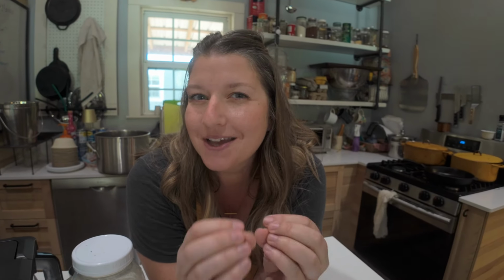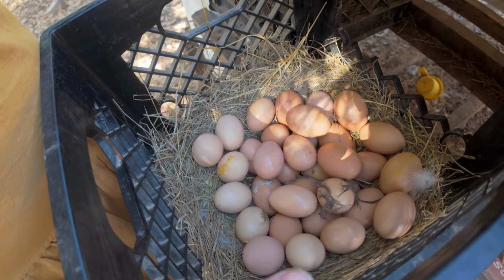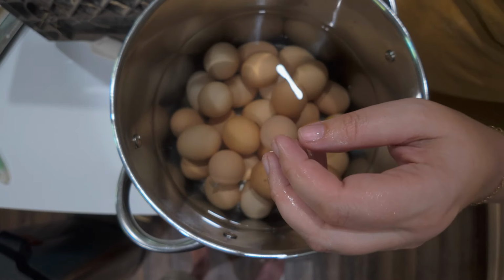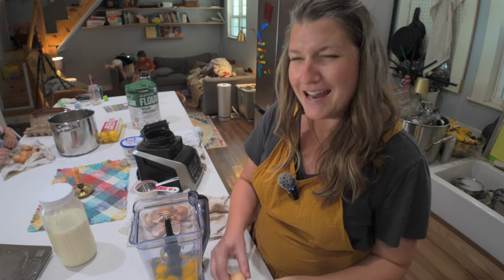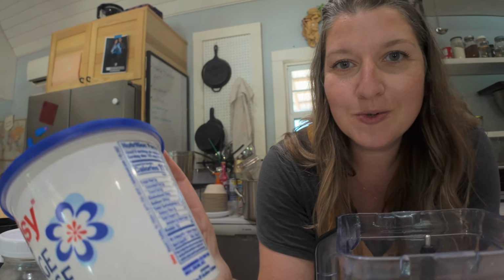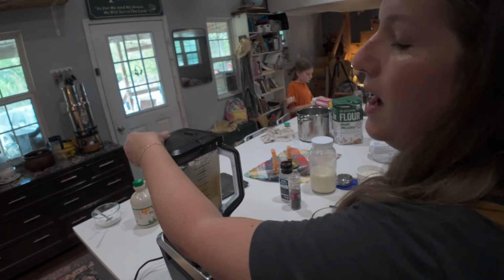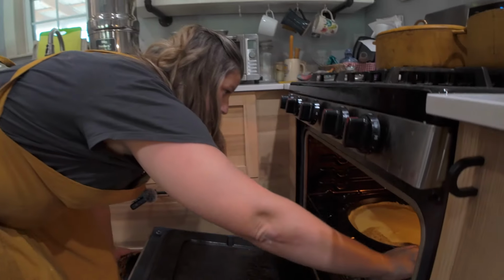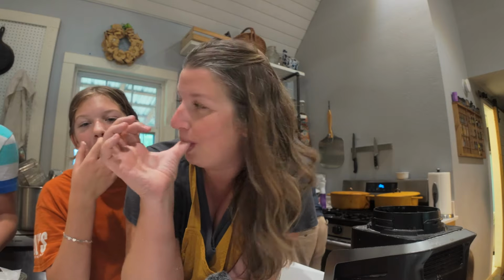9 EGGS In One Pan? Here's What Happens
DUTCH BABY RECIPE:

• 9 eggs
• 2 cups milk. Blend that. (I use an immersion blender)
• 1 1/2 cups flour
• pinch of salt and pepper
• 5-6 tablespoons of melted butter. Blend.

Pour a little butter in hot cast iron and then pour in batter and bake at 450 for 20-25 min!

*Add a cup cottage cheese if you like added protein

- Send us a Snail Mail:  POBOX Coming Soon…
- To have a gift sent to our house from our Amazon wishlist: Coming Soon…

CHANNEL NOTES:

We are a Better together family of 7 living in an 800sqft Shed to House Conversion and currently converting a 336sqft shed into a tiny house for our new studio!  Oh yea, we are doing our best to build a sustainable homestead in central Texas raising pigs, chickens, ducks, and a family milk cow!